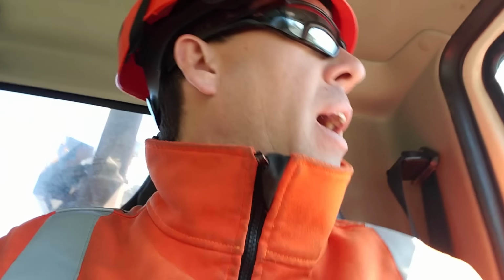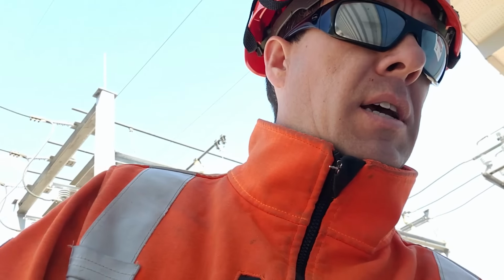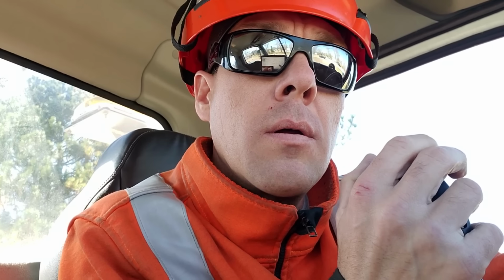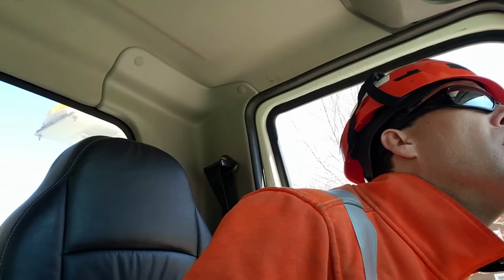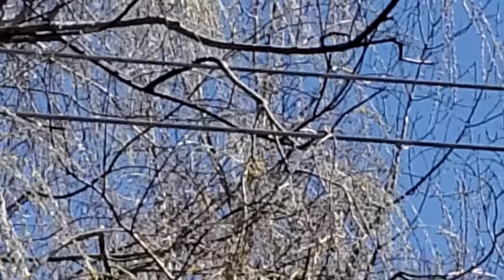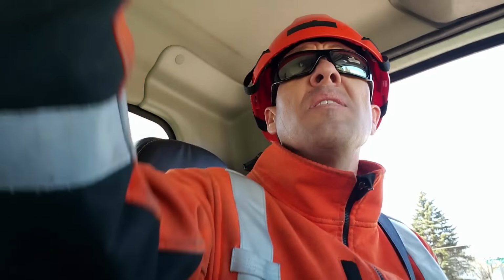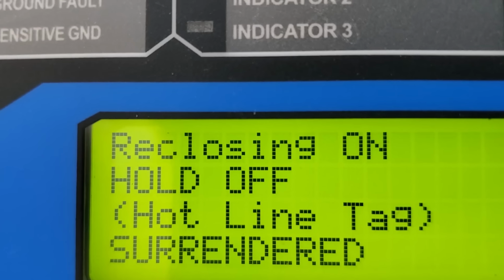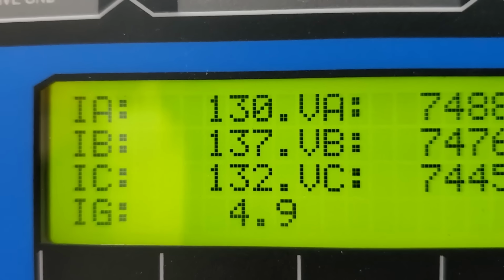Being a Lineman - Episode 38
Hey Everyone!

I got this call around noon... found it a bit odd, it was a nice day! A few big gusts of wind, but nothing we haven't seen over the last few weeks. After an initial pass with the truck, I usually have to walk every it of line that's back lot to make absolute sure I didn't miss anything. I lucked out this time, finding the problem at the first spot I jumper out!

Be safe out there everyone! 👊🍻

Keep in mind my videos are to be used as guidelines only!
There are many different ways to preform the tasks shown in this videos.
Always adhere to your own company's policies and procedures.
This work should only be preformed only by those whom are both trained and authorized to do so! ***

audio courtesy of:
Youtube audio